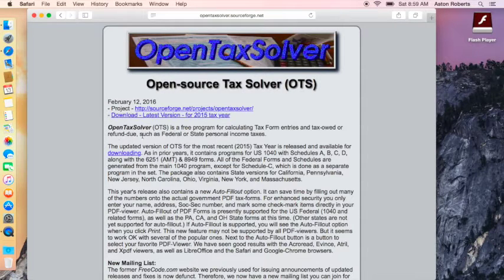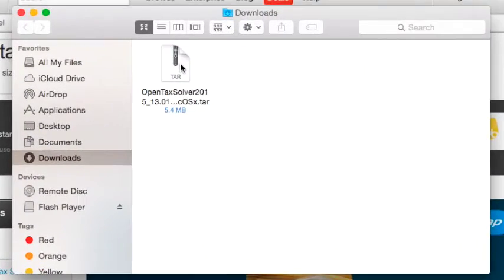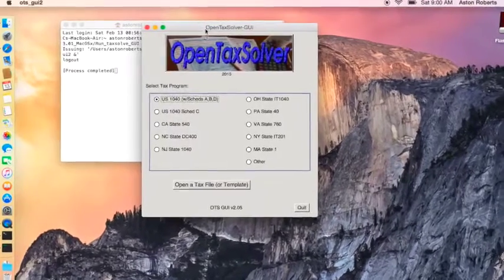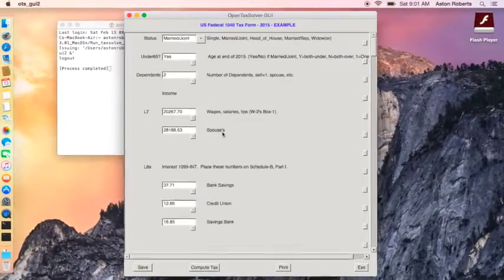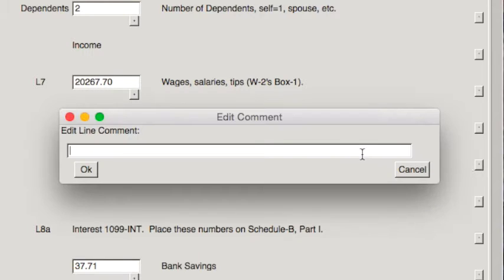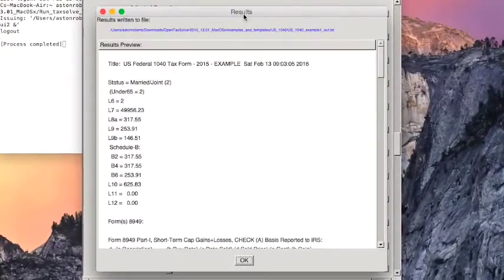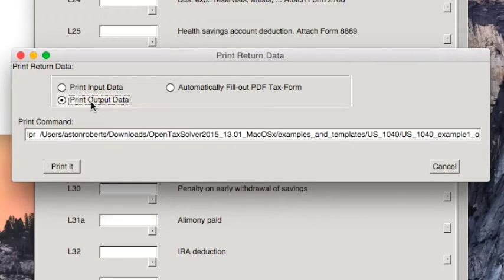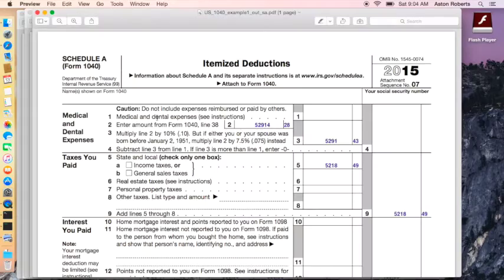OTS Introduction lowres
Overview of the Open Tax Solver (also called OpenTaxSolver or OTS) application.  This short video covers how to download, install, and use OTS to do your taxes.